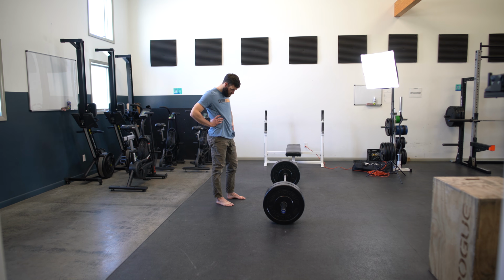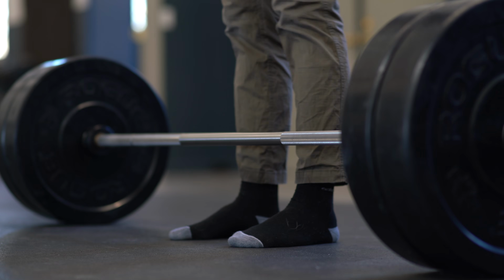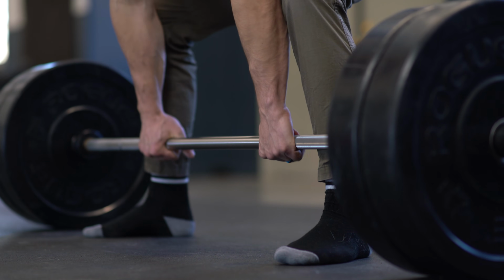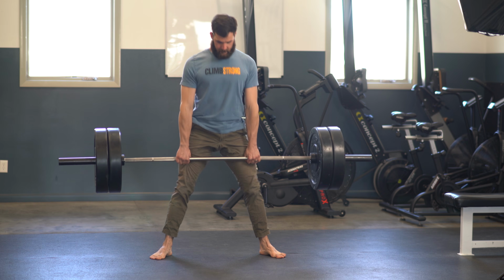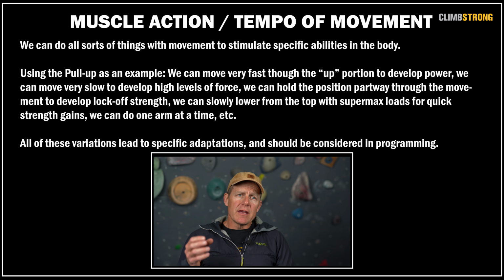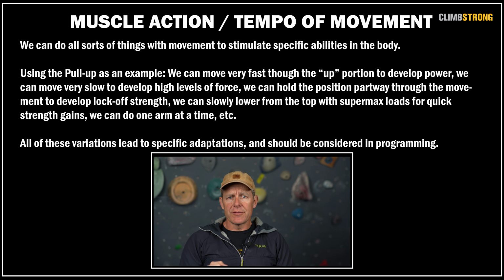ESSENTIAL PRINCIPLES of Quality Programming | Training Program Design for Climbers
Many climbers and coaches think about designing a training cycle for themselves or an athlete and the first thing that comes to mind is the exercises they will program. This is intuitive and it makes sense why you would think to start there, but is completely backwards.

In this video Steve lays out the four main steps to start designing your programs, and then how to determine the criteria for building them out down to the final details.

This video is a valuable resource for any climber or coach who is serious about their program design and wants to create structure that is effective and carries them towards their goals in a consistent and structured way.